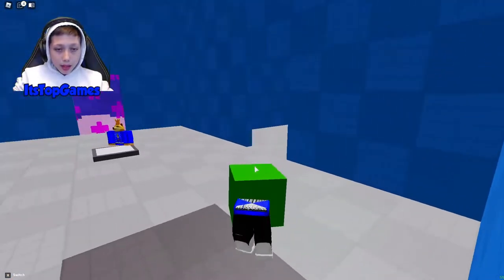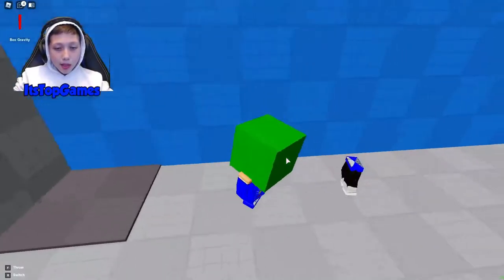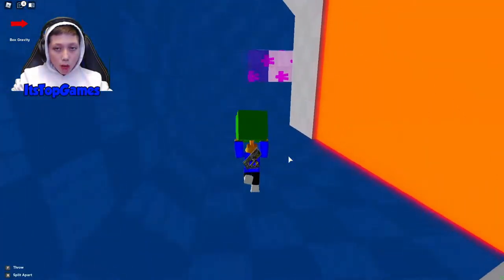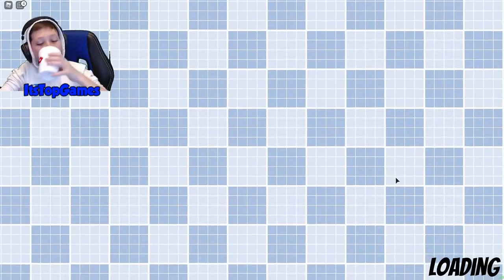[FUNNY!] I'M CUT IN HALF! HELP! | Roblox Split!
[FUNNY!] I'M CUT IN HALF! HELP! | Roblox Split! | Hey, Everyone! In This Video, I'll Be Playing A Game I Saw That Looked Pretty Fun So I Decided To Make A Video About It, It's Call Split! By The Way, I Saw This On Flamingo's Channel And It Looked Like An Interesting Concept So I Decided To Try It Out. I'll Link The Game Below If Anyone Would Like To Try It! Anyways, I Hope You All Have A Wonderful Day/Night And I Really Hope I Could Put A Smile On Someone's Face With My Videos! :)